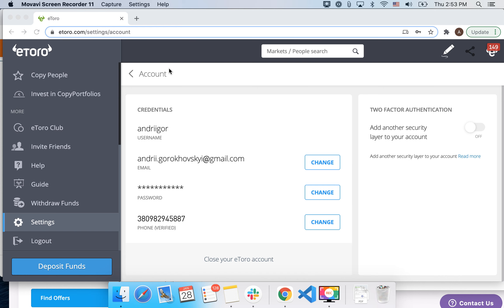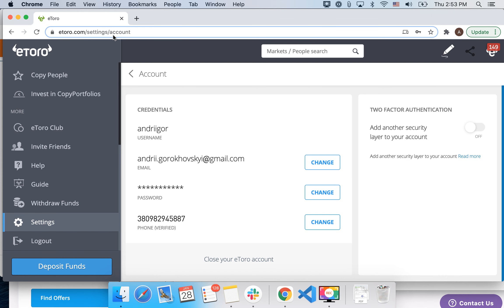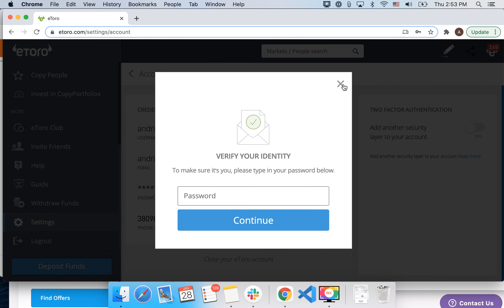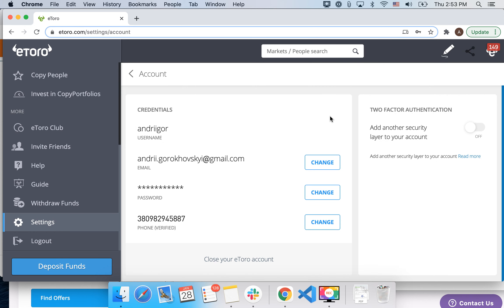How to CHANGE EMAIL or PHONE in eToro?